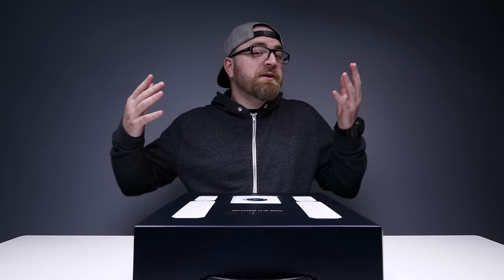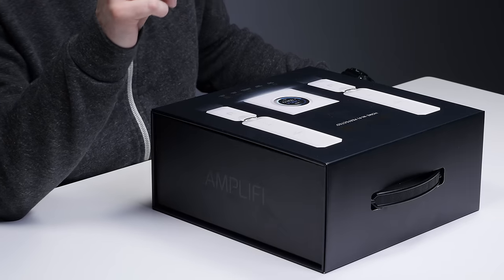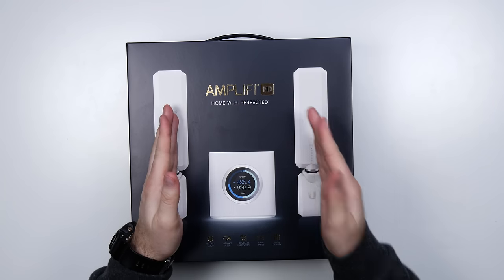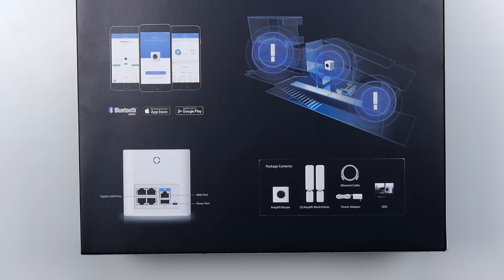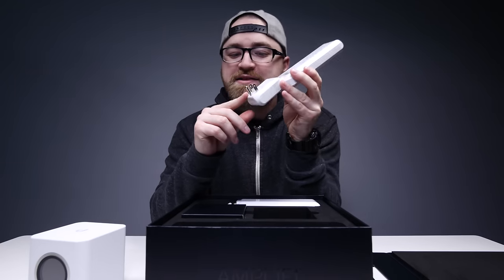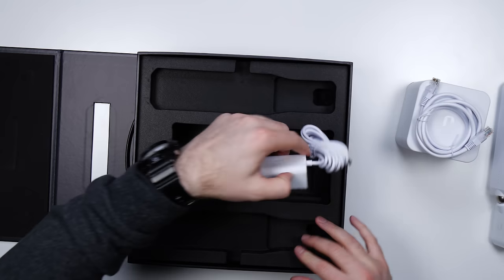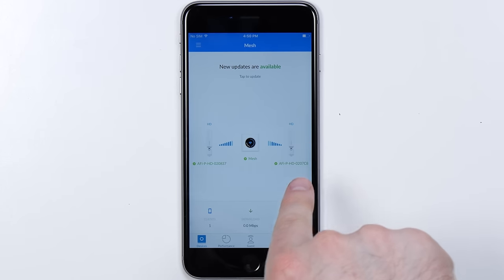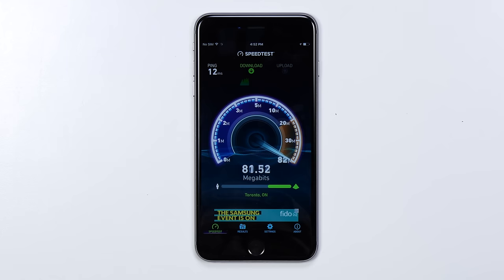The Fastest WiFi I've Tested...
This mesh WiFi system aims to blanket WiFi signal across large spaces up to 20,000 square feet. This tech works by adding mesh points throughout the space ensuring solid, unobstructed connectivity. I've tested many WiFI systems here in the Unbox Therapy studio and nothing has come close to this in terms of speed with my current connection.

AmpliFi is more than a common home router: it’s the ultimate Wi-Fi system. With turbocharged 802.11AC Wi-Fi, AmpliFi utilizes multiple self-configuring radios and advanced antenna technology to bring ubiquitous Wi-Fi coverage to any home.